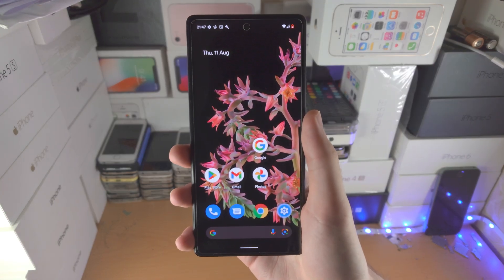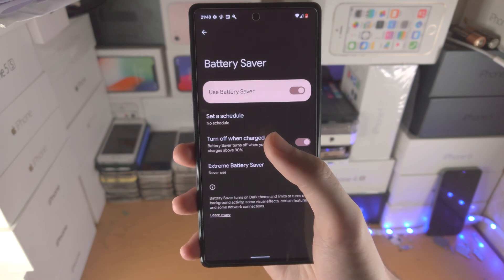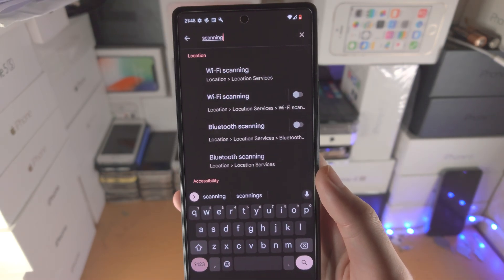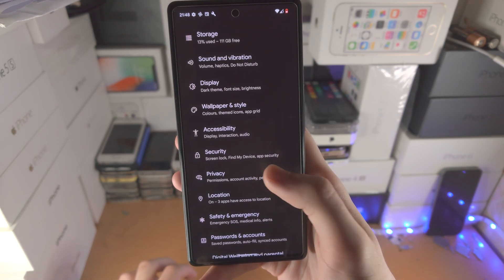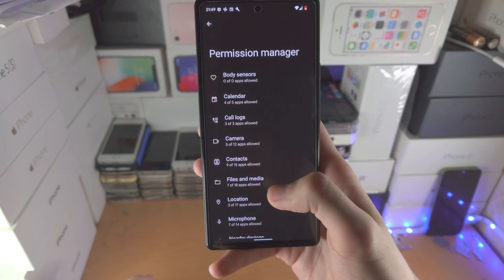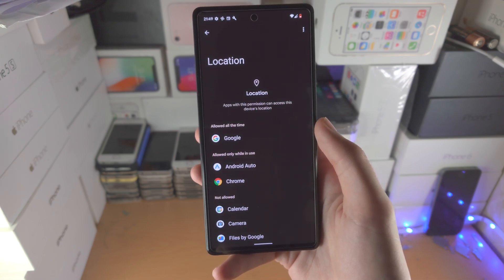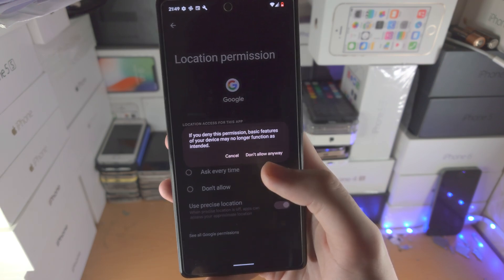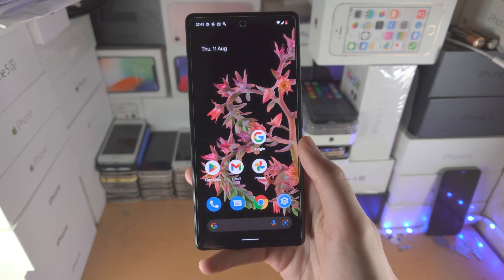ANY Google Pixel How To Save Battery Life! [Reduce Battery Drain]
Google Pixel extend battery life | How to save battery life on Google Pixel! Do you own the Google Pixel and want to save battery life? If so, this video is for you! I will teach you how to save battery life on Google Pixel in this tutorial. By the end of this guide, you will be able to extend the total battery life you get in Google Pixel, by reducing the battery drain of apps and services in Google Pixel!